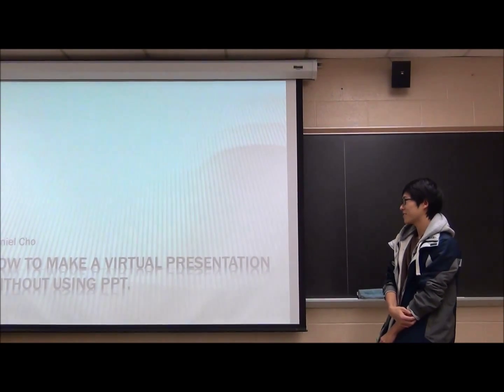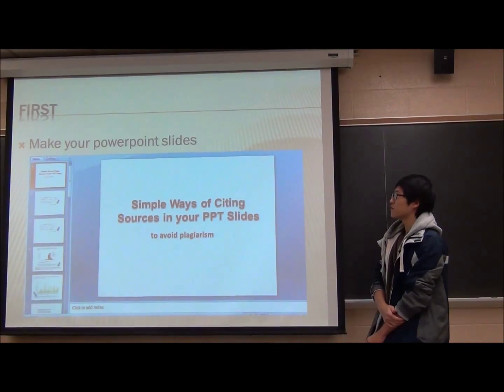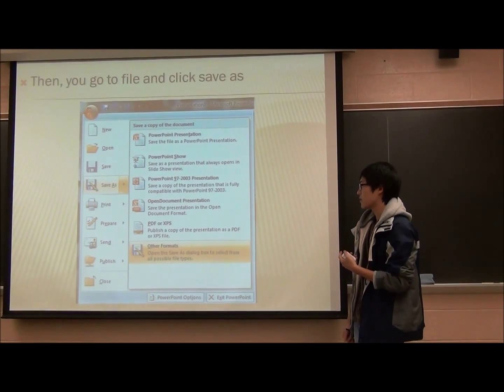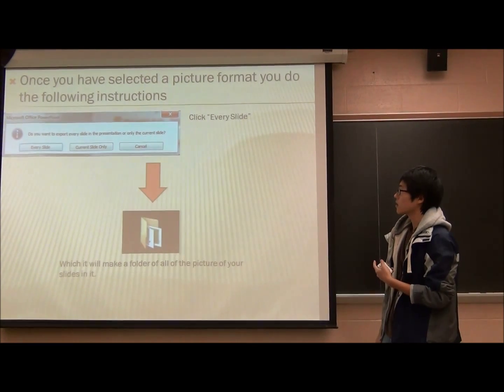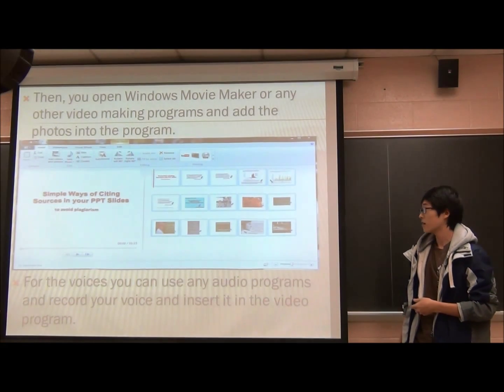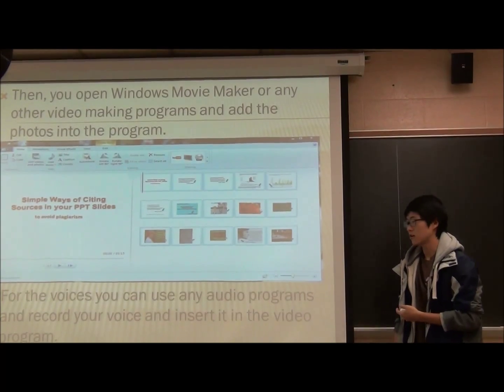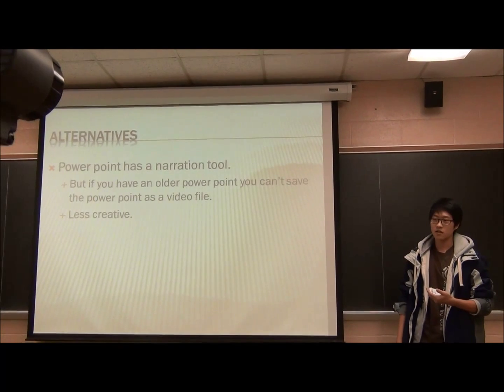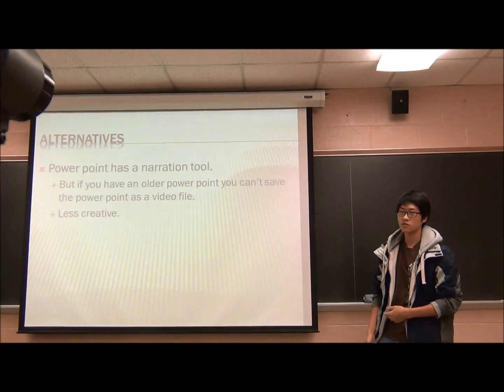How to do a Virtual Presentation Using PowerPoint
Danny Cho makes a brief presentation on "How to do a Virtual Presentation Using PowerPoint as the basic software."